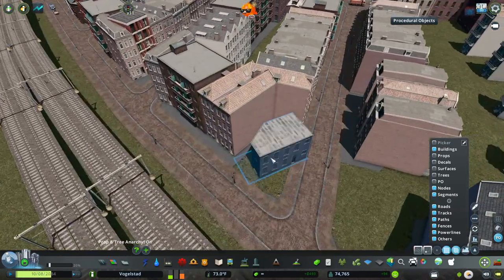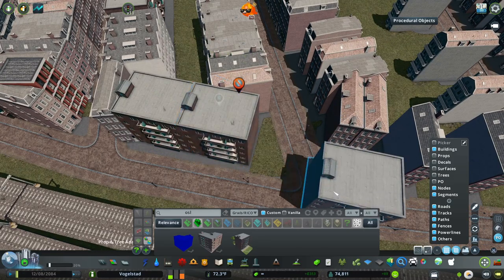Industrial Revolution — Cities Skylines: Vogelstad — 34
We're back again! This week on the west side of the city, we add a charming 19th-century neighborhood that blends the city center into the industrial waterfront.

► About Vogelstad
Vogelstad is a Cities Skylines series inspired by the Netherlands, drawing inspiration from several cities big and small. The focus of the series is on minimizing car use among citizens by shifting them to transit and cycling.

► Hardware
CPU: AMD Ryzen 5 5600x
MoBo: AORUS B550 Pro
RAM: 64GB Trident Z RGB
Storage: Intel 1.02 TB SSD
Video Card: MSI GeForce GTX 1660
Power: Corsair CXM 550